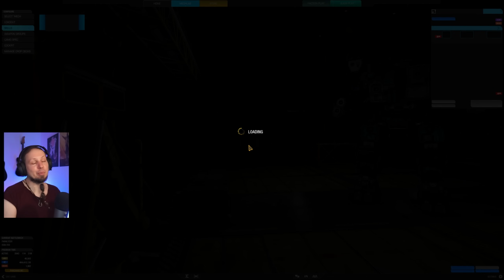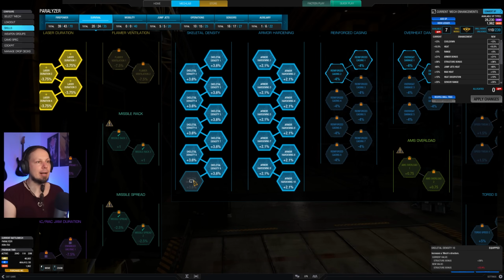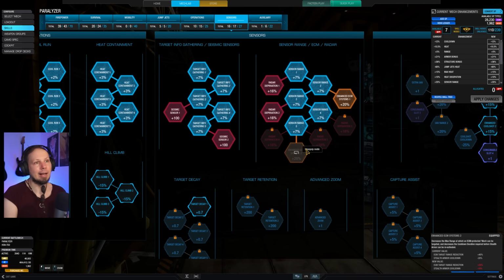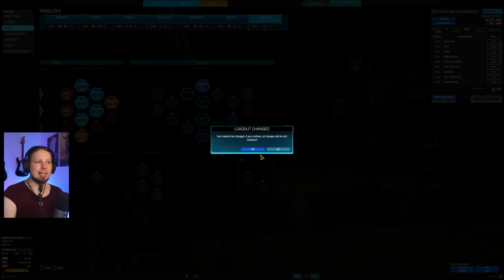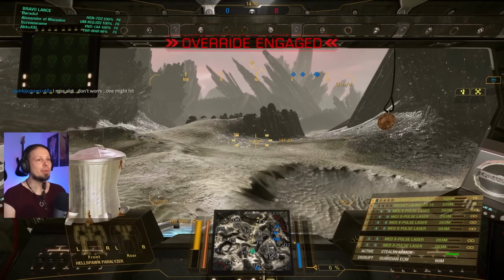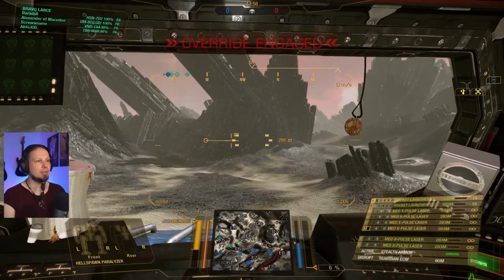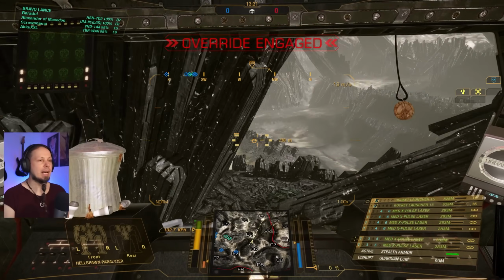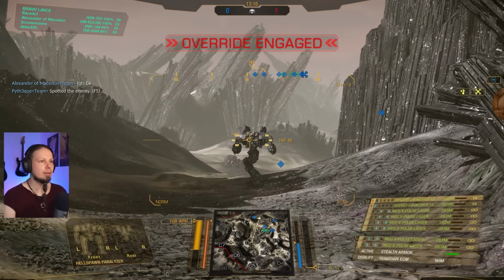The Stealth Backstabber - Hellspawn X-Pulse Laser Build - Mechwarrior Online The Daily Dose 1556